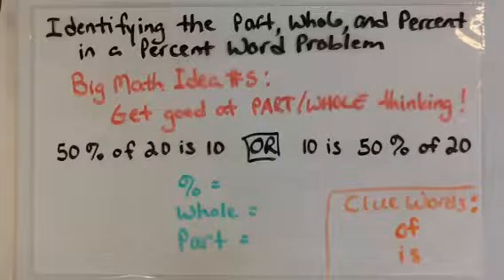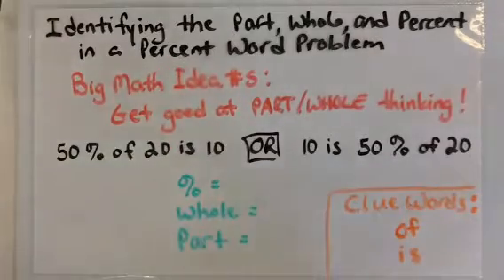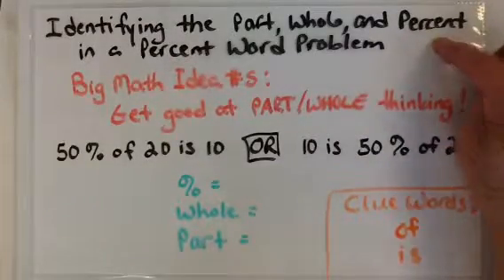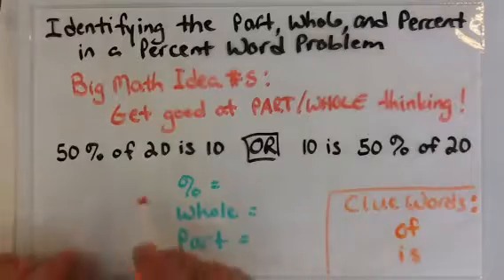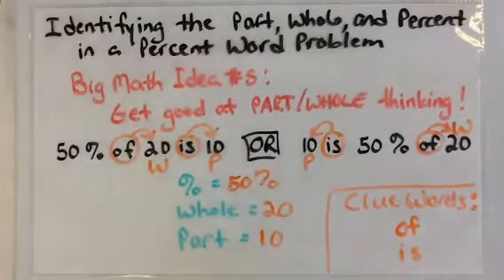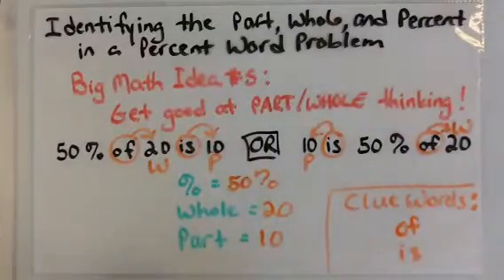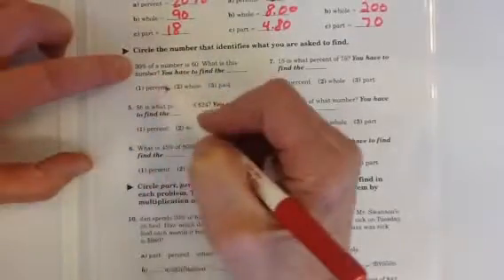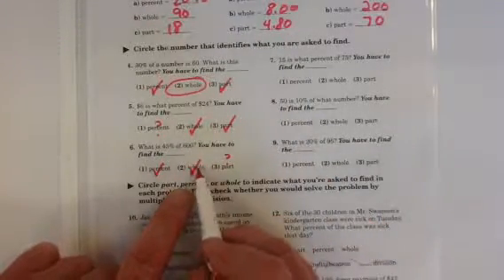Identifying Part, Whole, and Percent in Percent Word Problems - Part 1